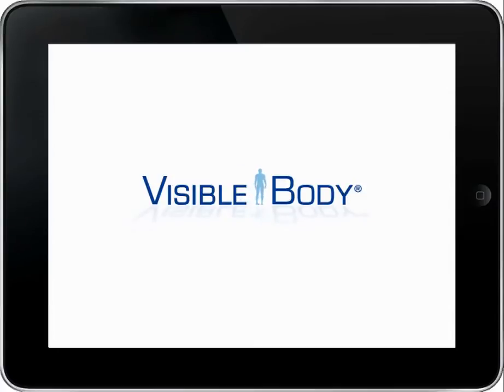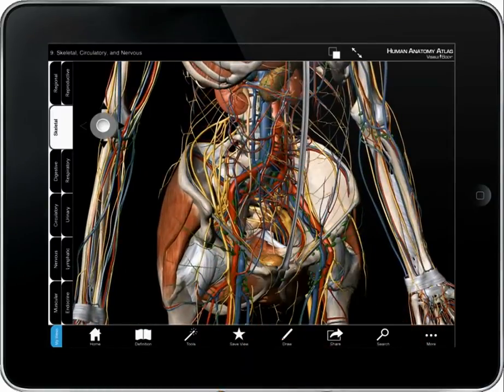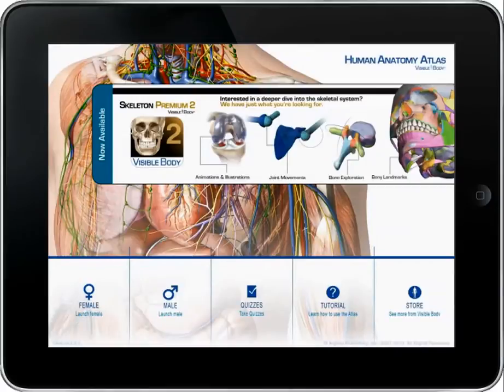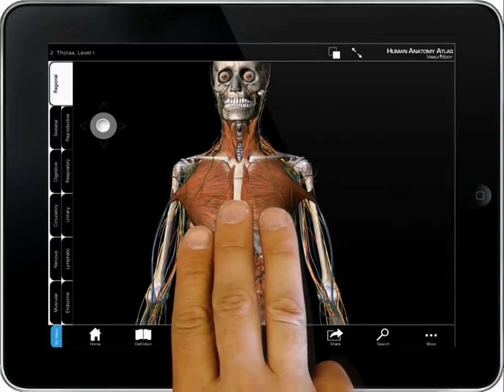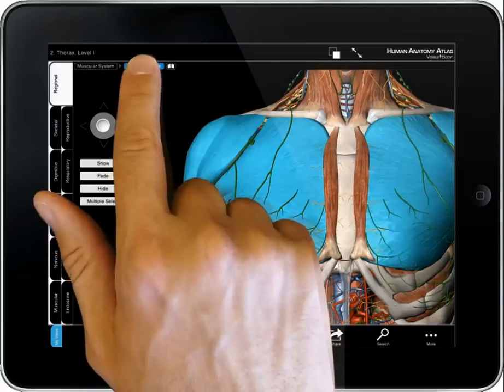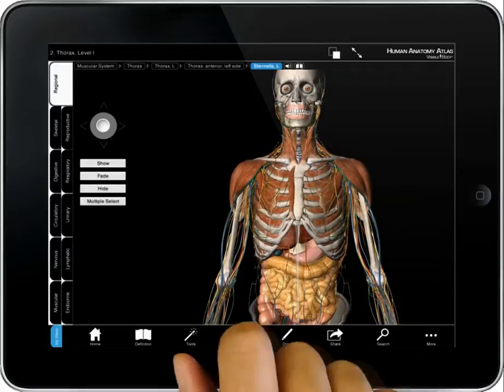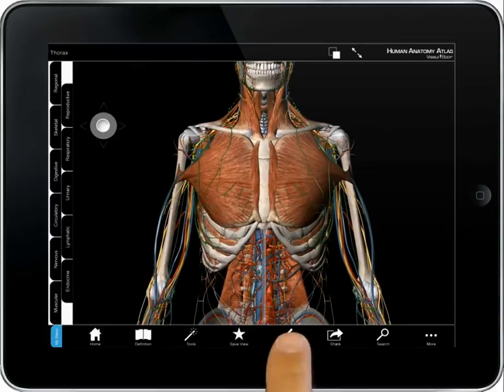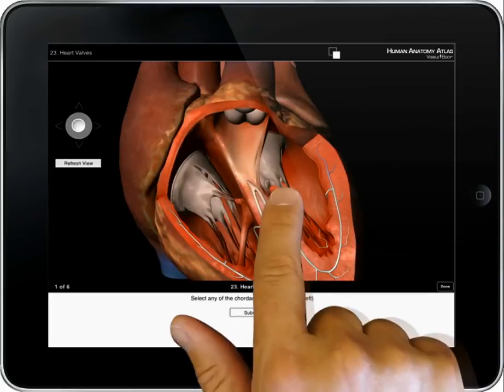Human Anatomy Atlas - iPad tutorial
Human Anatomy Atlas provides unlimited ways to learn, review, and teach anatomy and physiology of the human body systems.

Stunning real 3D anatomical and fully interactive female and male models, all major body system, fade/hide/add/rotate/zoom capabilities, detailed definitions, customize and share your views, annotations, and more!

***NOW AVAILABLE with quizzes, animations, and pronunciations for iPad/iPhone version.***

To learn more about the version for Android, PC or Mac, please